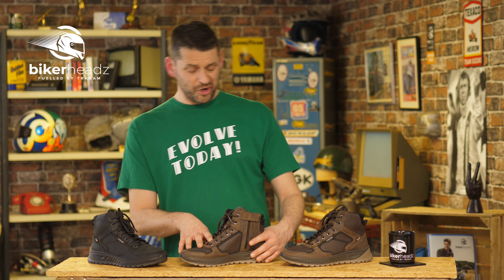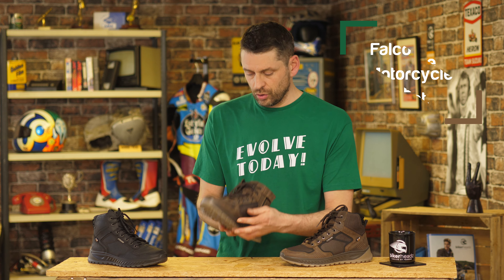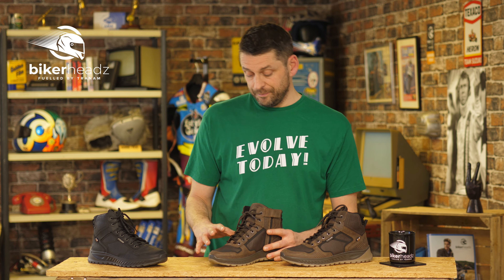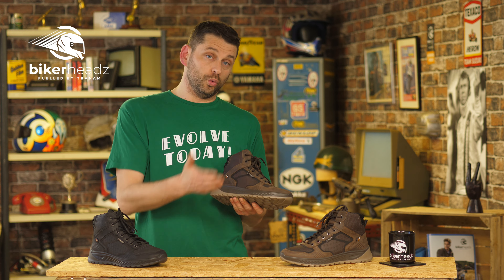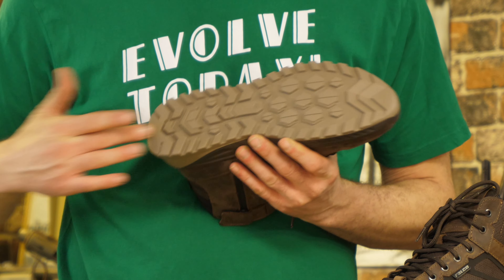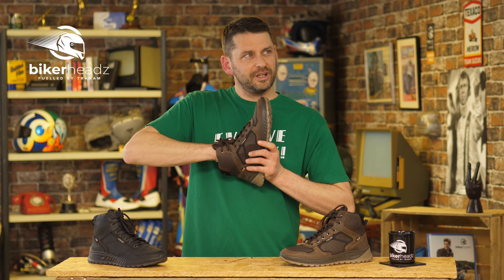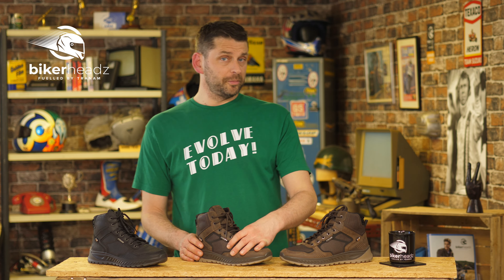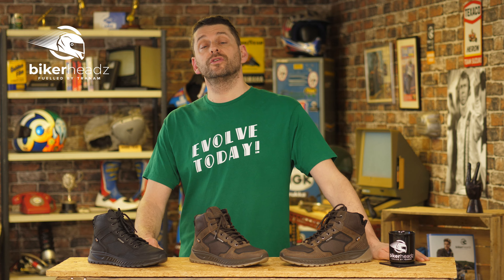FALCO Ace Waterproof Urban Motorcycle Boot 4K Video | Bikerheadz.co.uk